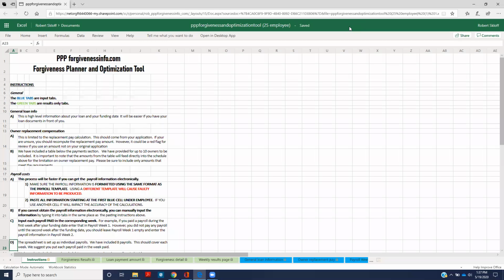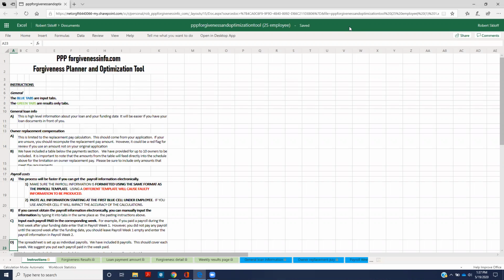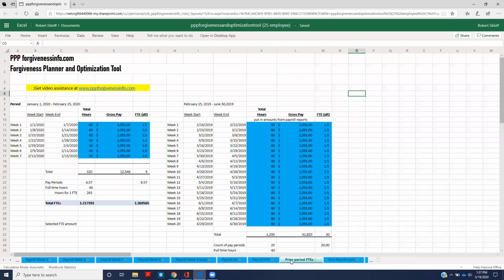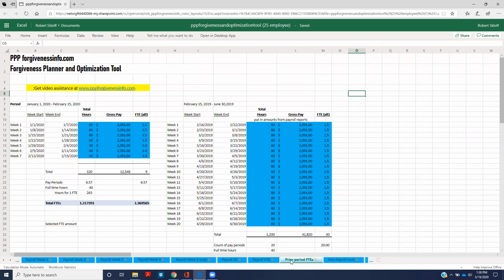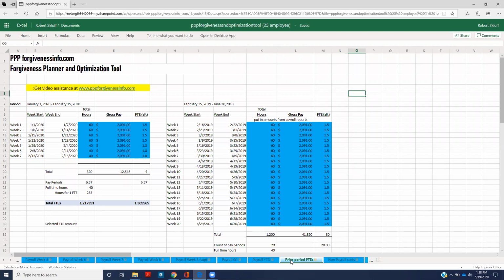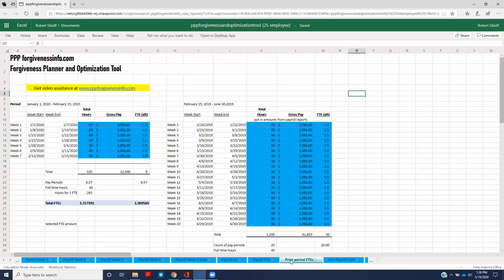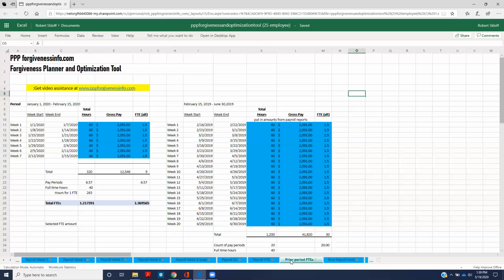Prior Period FTEs